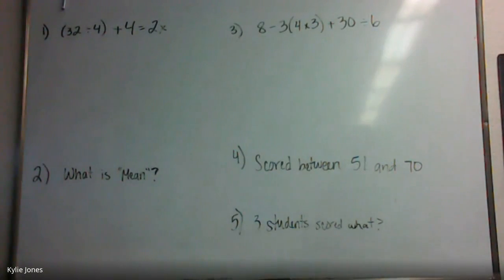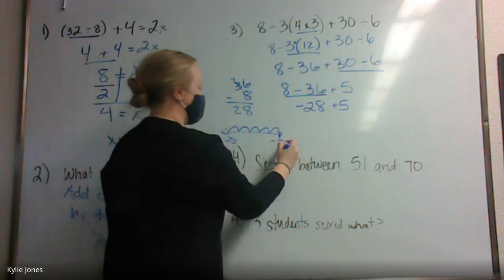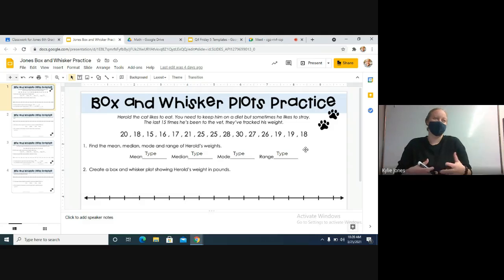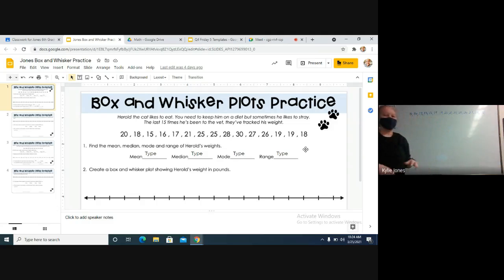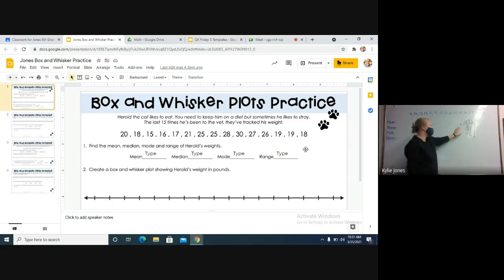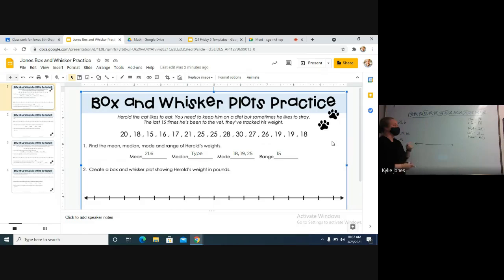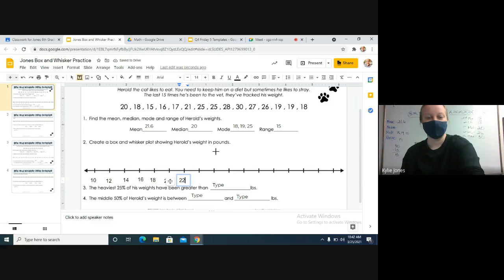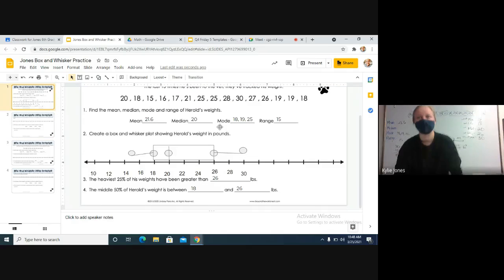Box and Whisker Plot Practice Live Lesson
In this lesson, we practice Box and Whisker Plots.